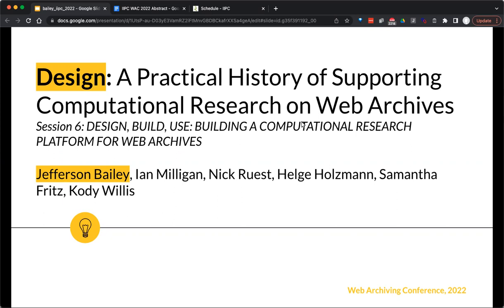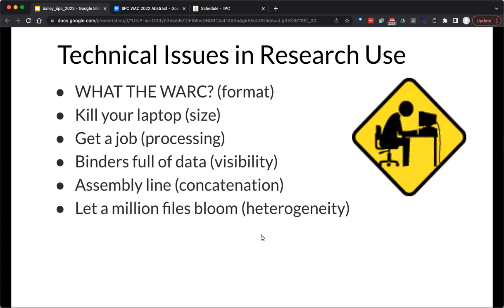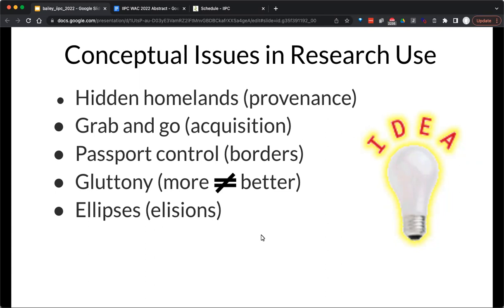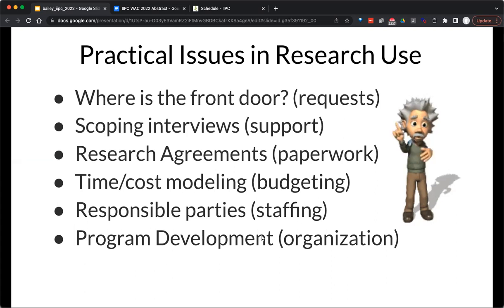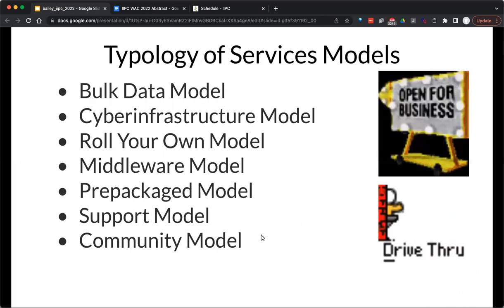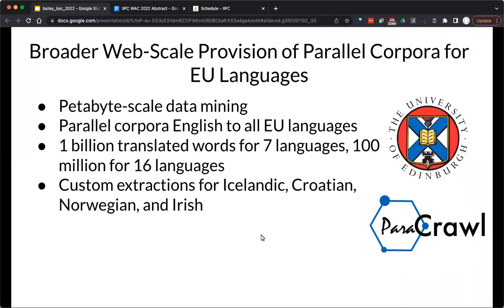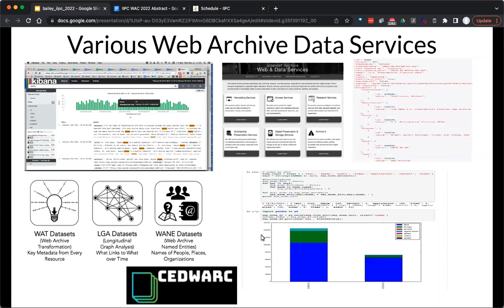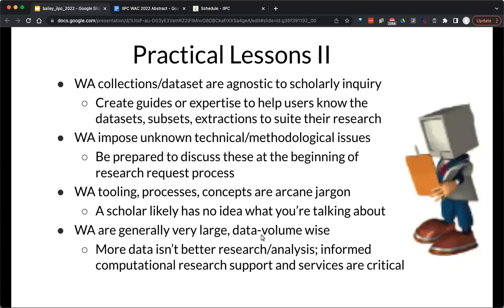IIPC WAC 2022: SESSION 6 #1: DESIGN: A PRACTICAL HISTORY OF SUPPORTING COMPUTATIONAL RESEARCH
IIPC Web Archiving Conference 2022: Session 6: Design, Build, Use: Building a Computational Research Platform for Web Archives

#1: Design: A Practical History of Supporting Computational Research
Jefferson Bailey, Internet Archive